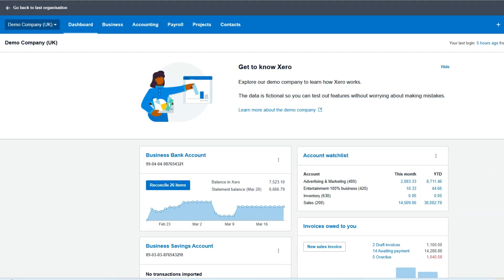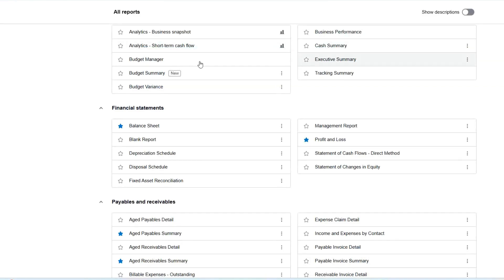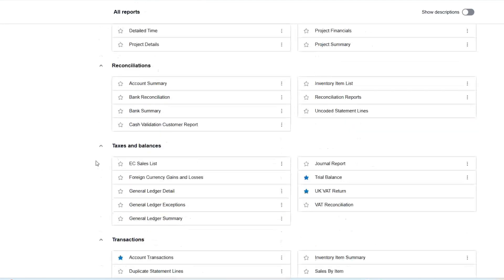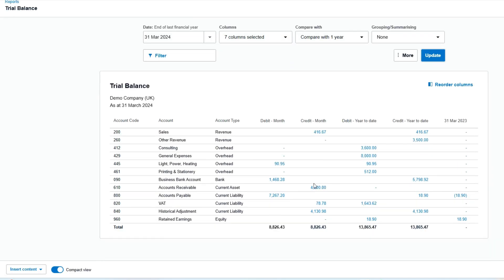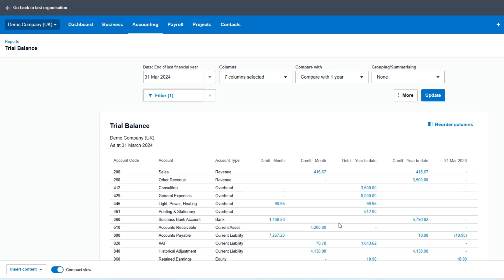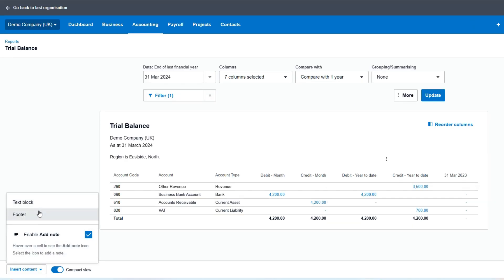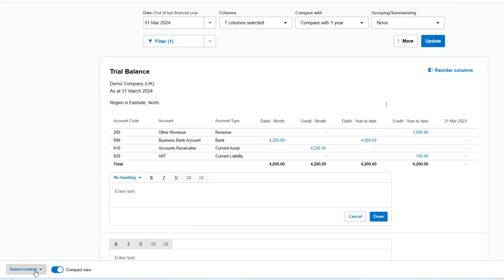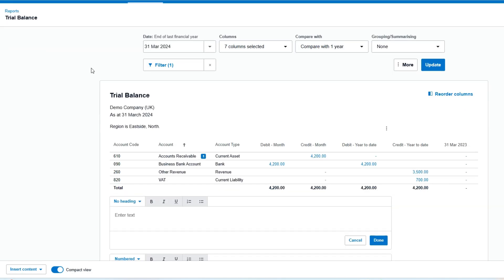How to run a Trial Balance in Xero (Hey Monika)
Hey Monika is a Work Experience Solution for Bookkeepers, Powered by AI so if you are looking to build your confidence within a work experience scenario then why not join our waiting list

In this video I will be showing you how to run a trial balance in Xero